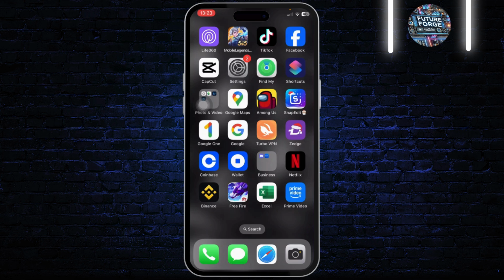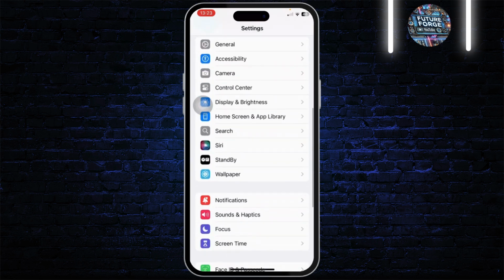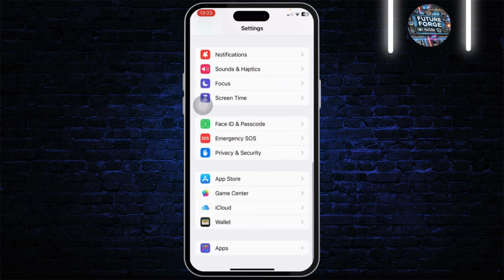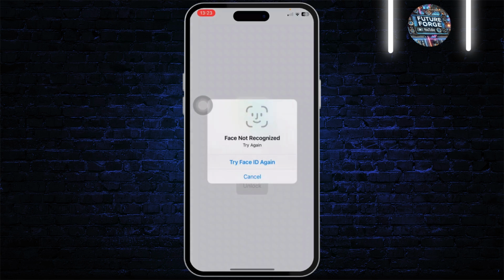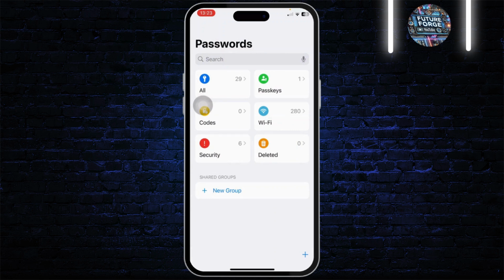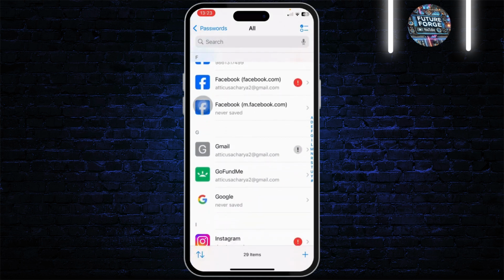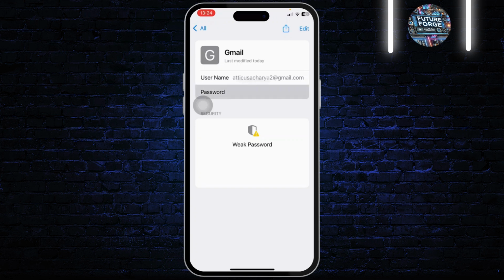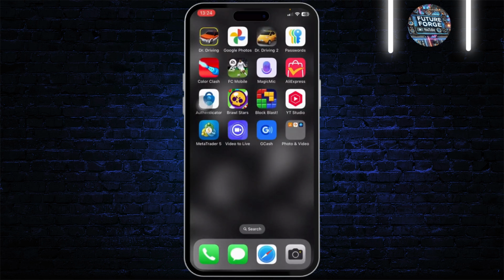How to Find Your Gmail Password on iPhone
Learn how to easily find your Gmail password on your iPhone in this step-by-step tutorial. Whether you've forgotten your password or need to check it for any reason, this video will show you exactly how to recover your Gmail password on your mobile device.

In this video, you'll discover how to see your Gmail password, how to check it on your iPhone, and the steps to recover or reset it if necessary.

0:25 Step 1: Accessing Gmail Settings on iPhone
0:50 Step 2: Finding Your Gmail Password
1:10 Step 3: How to Recover or Reset Your Gmail Password